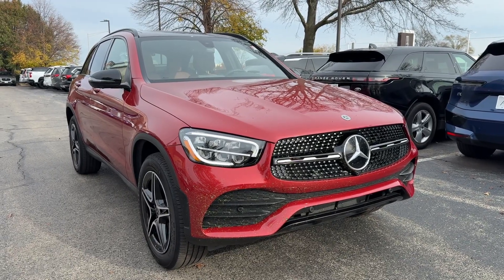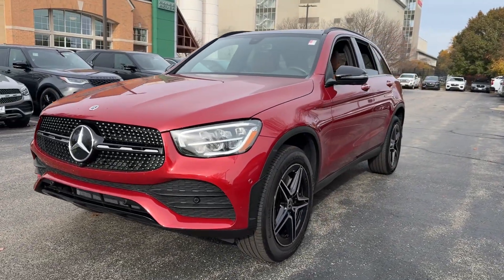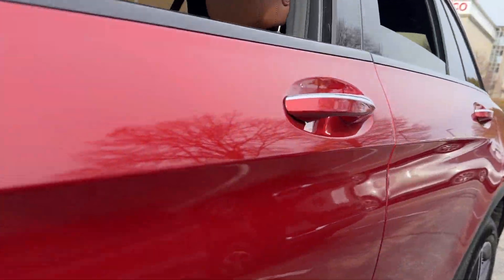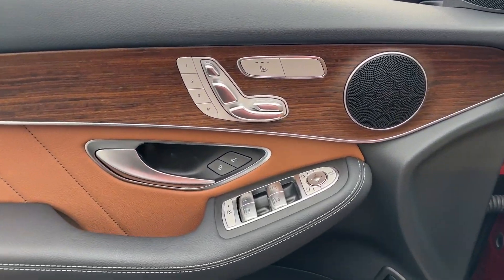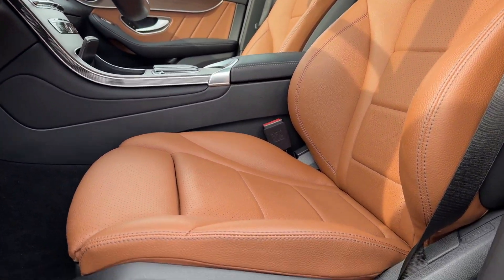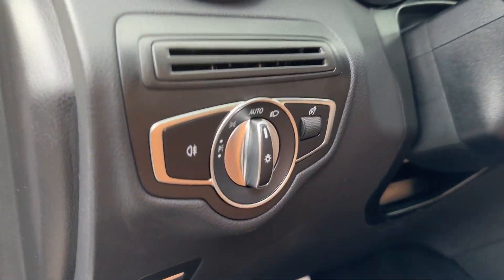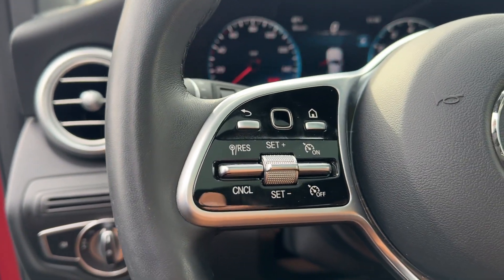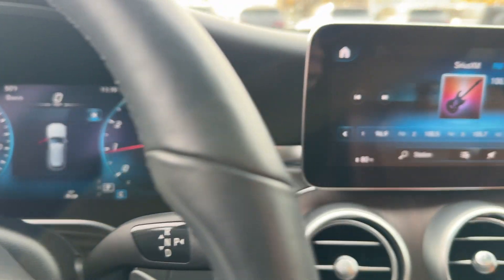2021 Mercedes-Benz GLC Naperville, Aurora, Burr Ridge, Lombard, Tinely Park, Chicago J25008A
designo Cardinal Red Metallic Used 2021 Mercedes-Benz GLC GLC 300 available in Naperville, Illinois at  Jaguar Naperville. Servicing the Aurora, Bolingbrook, Geneva,  Wheaton, IL area.

Jaguar Naperville
1559 W. Ogden Ave

2021 Mercedes-Benz GLC GLC 300 4MATICbrbrWe are conveniently located just 60 minutes from Downtown Chicago. Some vehicles may still be in factory warranty or an extended warranty may be purchased. Out of state buyers are responsible for all state county city taxes and fees as well as title/registration fees in the state that the vehicle will be registered. All sales are subject to a flat Documentary Fee Electronic Filing Fee and an Out of State Drive Away Tag if applicable. It is the customers sole responsibility to verify the accuracy of the prices and equipment with the dealer. Pricing is subject to change without notice ***